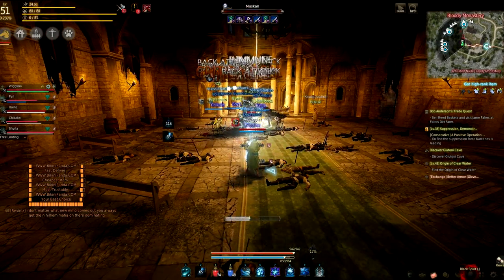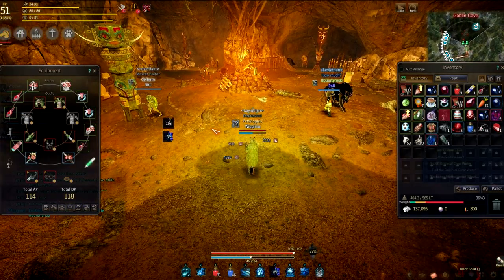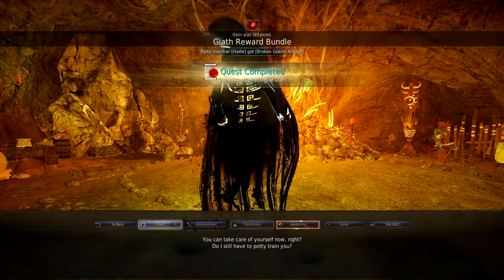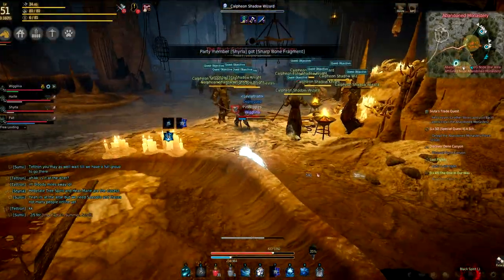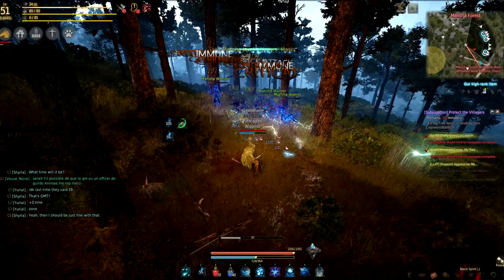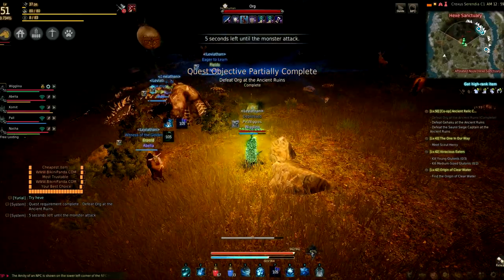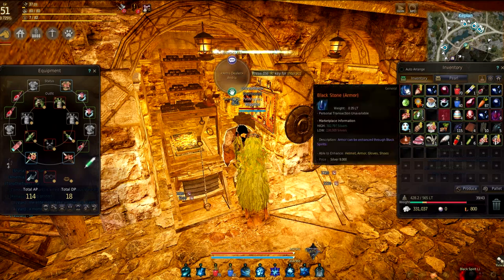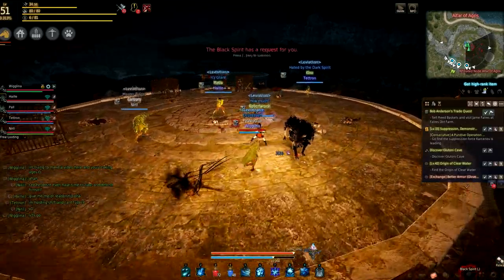Black Desert Online: How To Get Black Stones and Gear Up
In this Black Desert Online Guide I will explain how you guys can obtain black stones to enhance your gear! Black stones in black desert are important because they are used either to improve your weapons or your armor. From this guide you'll learn about daily bosses, weekly bosses, daily kill quests and ancient relic scrolls.